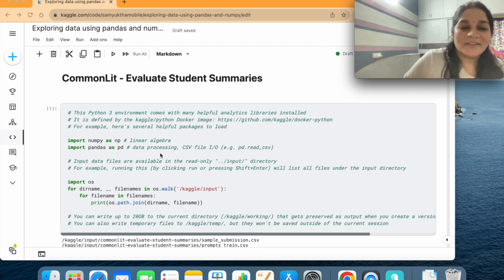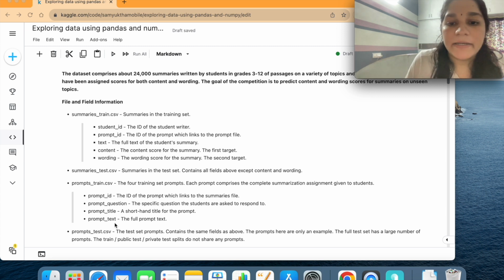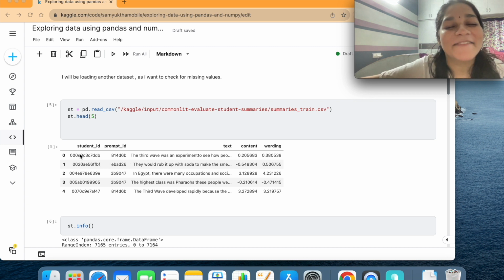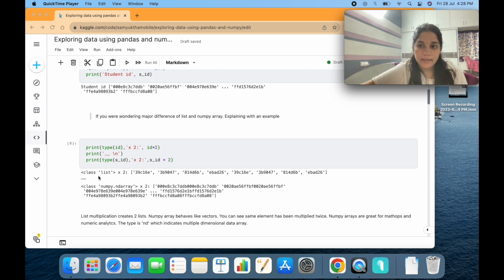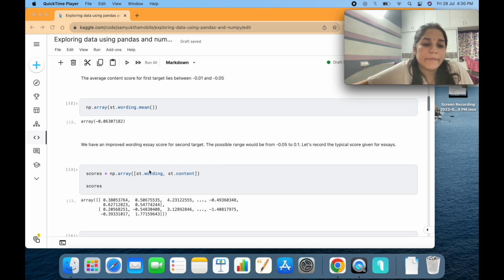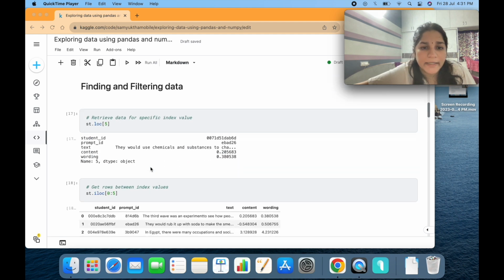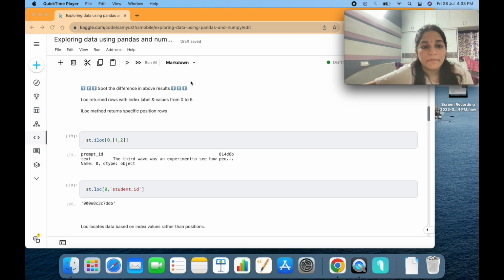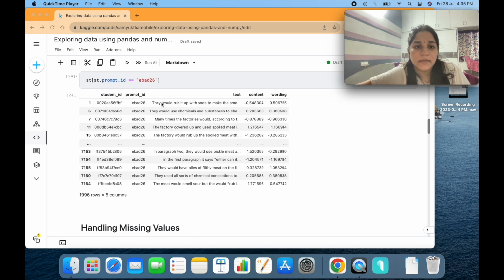Predict student scores using numpy and pandas | Kaggle CommonLit competition | Part -1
Hello People !

I have uploaded a video to demonstrate the data modelling, preprocessing , cleaning dataframe ( missing values treatment ) and handled the categorical imputation and encoding.

The Kaggle competition "CommonLit- Evaluate student content and word score " is Live now  🎉.  You can participate in the competition and submit your notebooks. It would be a good code refresher ! 🎃

Follow the link to part-2 of this video, where i display my cleaned dataframe. Leave comments incase you have data bugs/ errors and new project ideas  🤷🏻‍♀️

I did not use predictive machine learning libraries or Cloud frameworks ( Azure / AWS / GCP ) in this video. I have utilised statistical analytics libraries ( numpy & pandas ) for feature engineering, data cleaning and processing data. Checkout my notebook links to see how its done 🔜